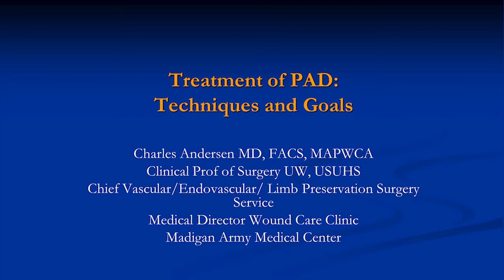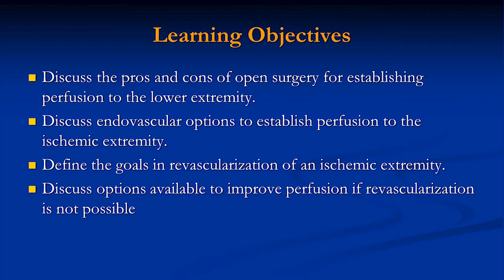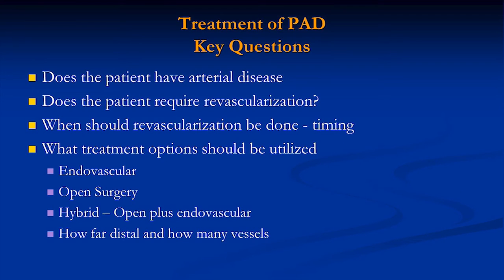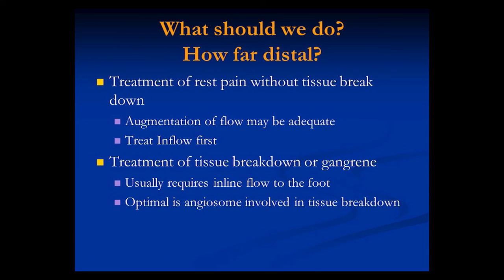PRESENT Podiatry - Treatment of PAD: Techniques and Goals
Click Link Below to View this Full LECTURE for CME Credit
Charles Anderson, MD discusses various treatment options for peripheral arterial disease and alternatives for those candidates for which revascularization is not possible.

To See More Lectures Like This One Live, Attend One of Our Conferences